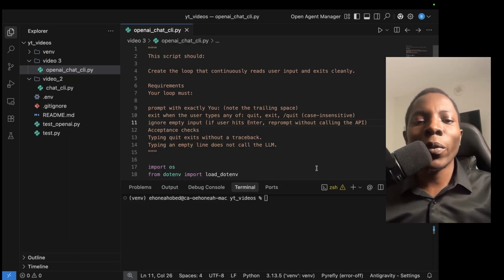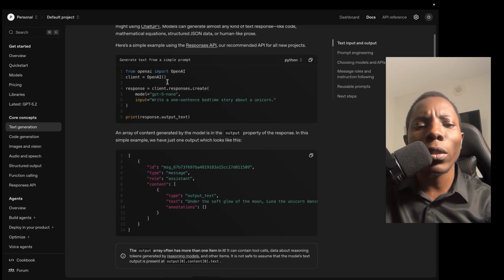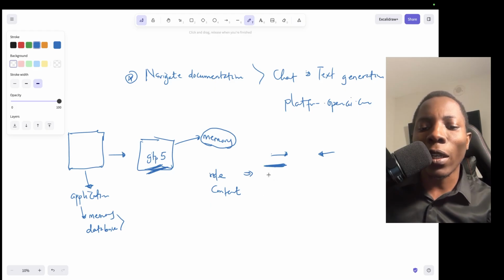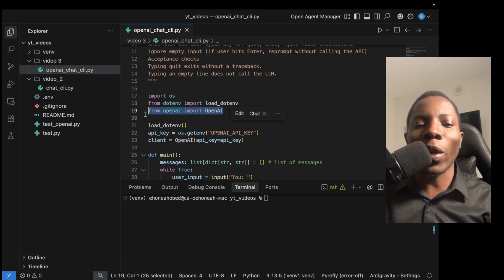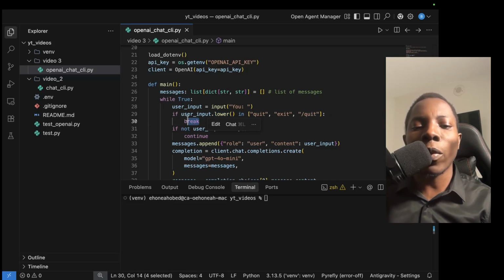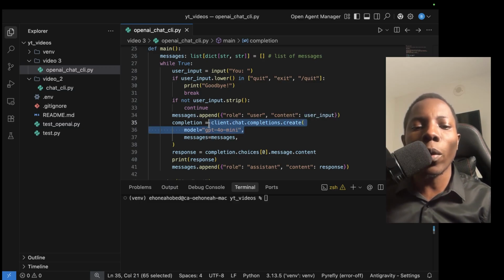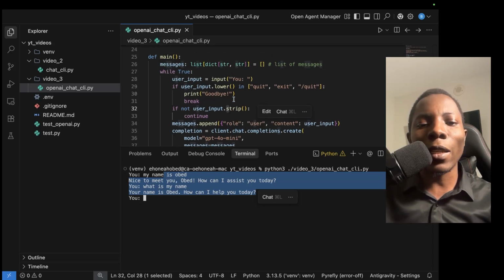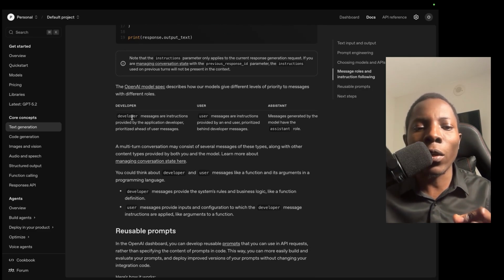build a chatGPT clone in terminal (Python & OpenAI API) tutorial | AI Engineering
In this video (Part 2 of my AI Engineering journey), we build a CLI Chatbot using the OpenAI API. Unlike the Google Gemini SDK which helps manage chat history, with OpenAI we must build the memory manually using Python lists and dictionaries.

We also explore the new "Developer" role (formerly System role) and how to control the behavior of your AI.

In this video, you will learn:

Why you must send the entire conversation history with every new request.

How to structure the messages list (User vs. Assistant roles).

Implementing the "Game Loop": Using while True to keep the chat running.

Handling exit commands (quit, exit) and empty inputs.

The difference between the new Developer Role and the standard User Role.